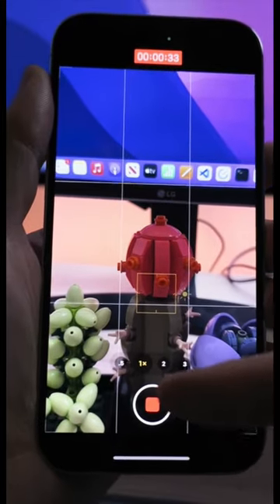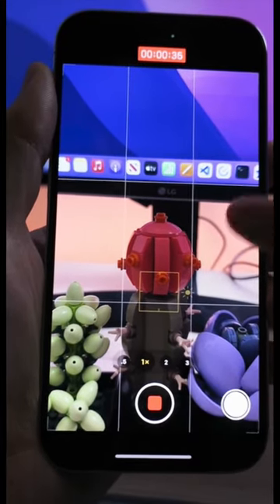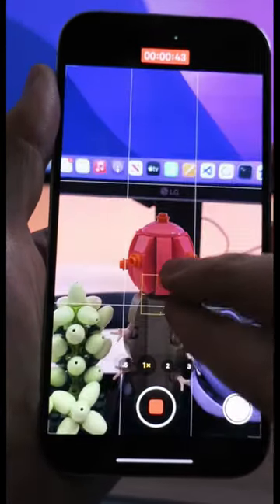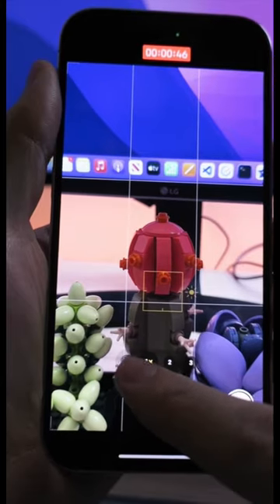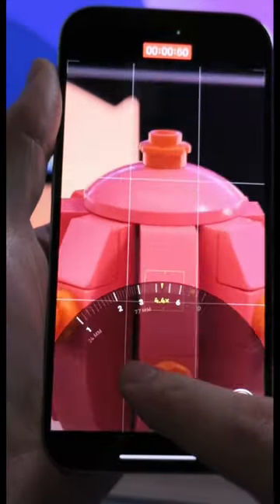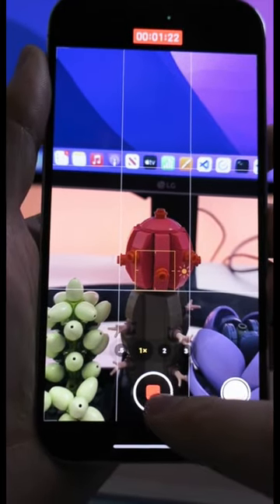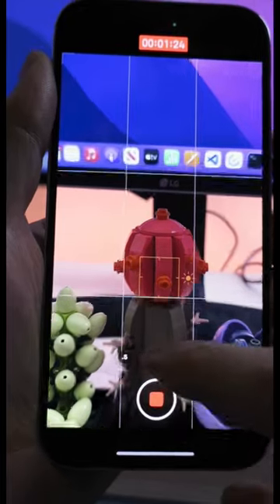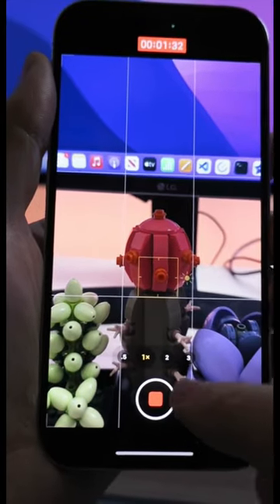Zoom While Recording